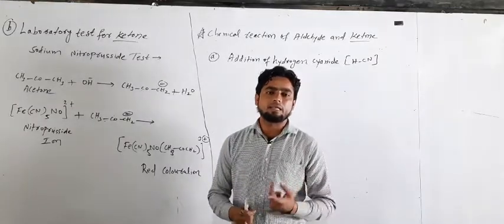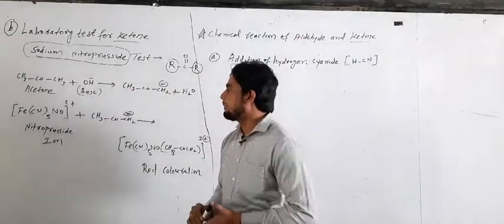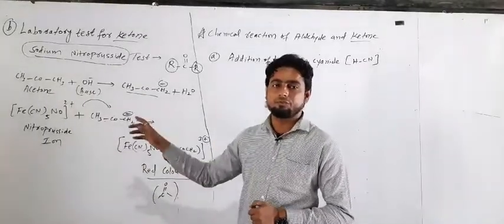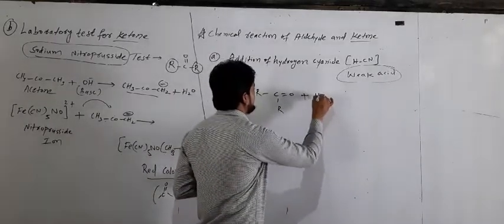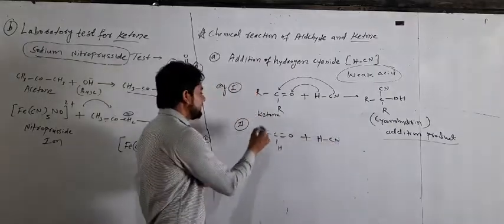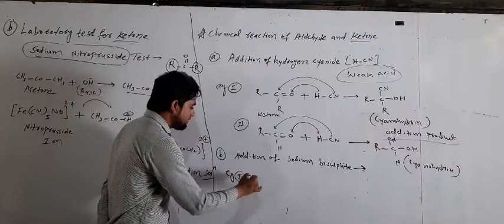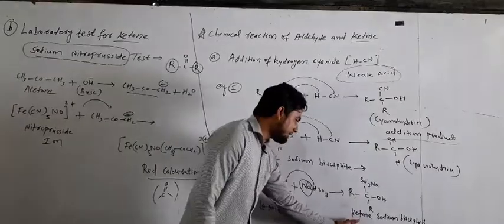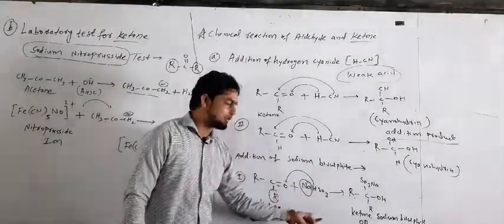Laboratory test for Ketone and chemical properties of Aldehydes and ketone